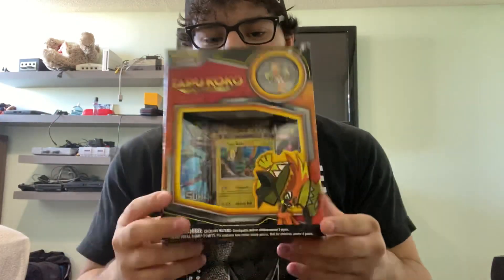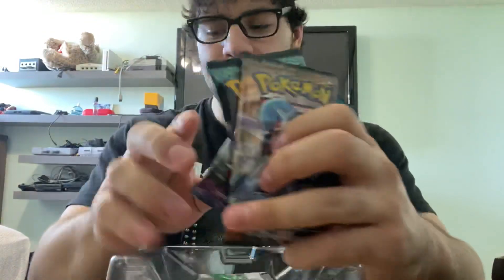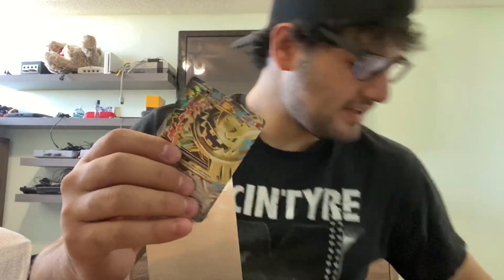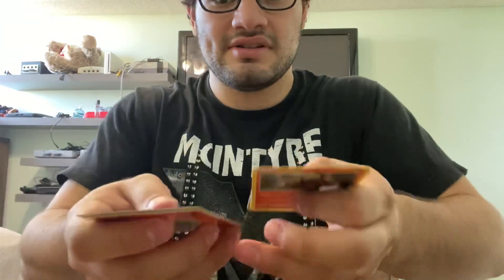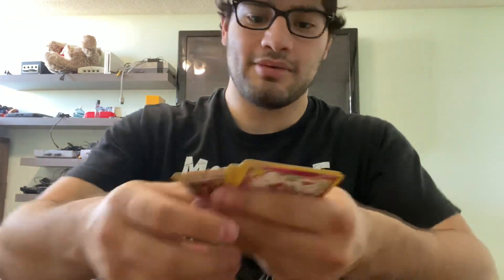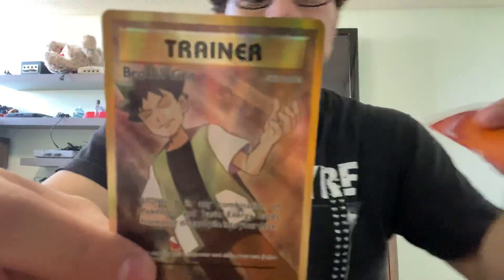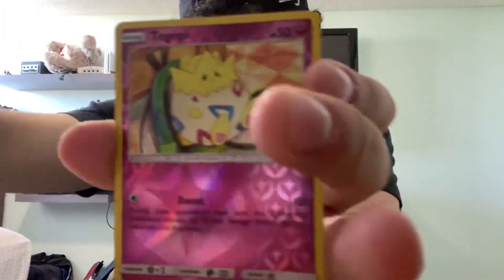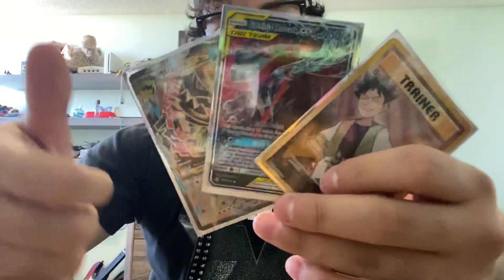TAPU KOKO PIN COLLECTION OPENING! GREAT PULLS!!